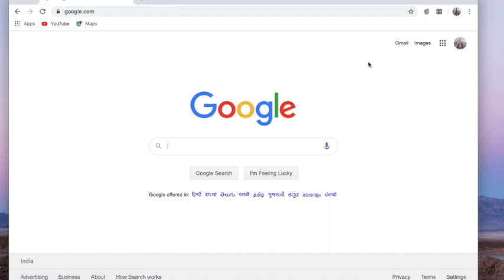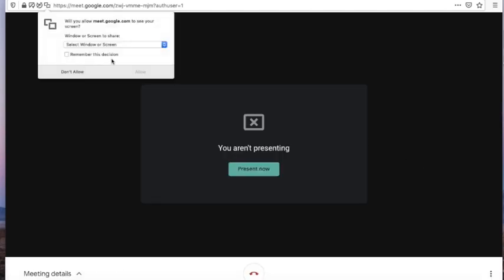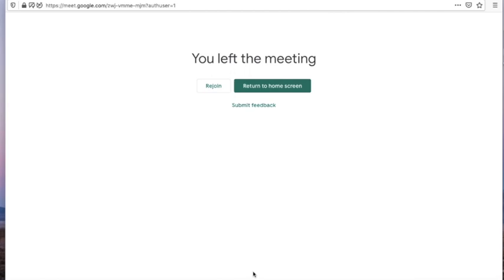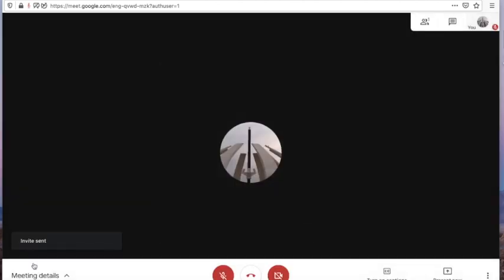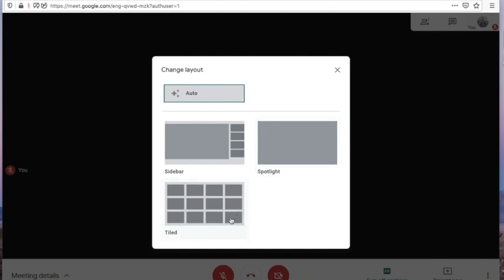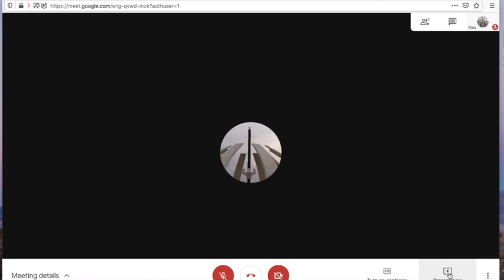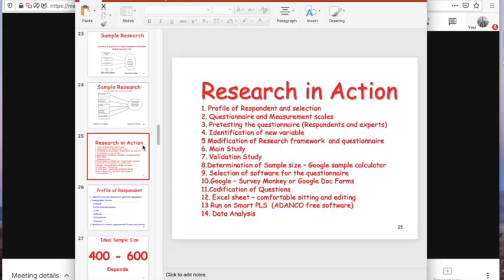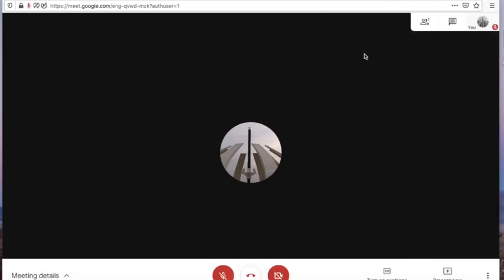How to use Google Meet [full tutorial for Beginners]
This video is a beginner guide for using Google Meet. you will learn how to use google meet from the scratch. This is an easy tutorial on how you can use google meet in the simplest way. you will learn how to conduct a meeting using google meet, how to share your screen in google meet, and how to invite others into google meet

Sounds: iTunes
Image and Video graphics: Canva.com and MS power point
Thumbnail : Google Images & Canva.com